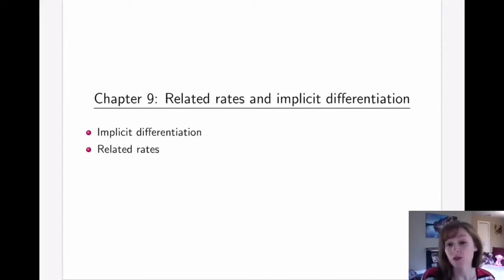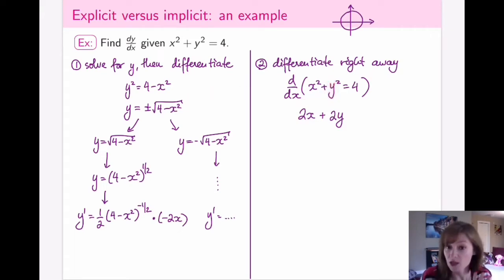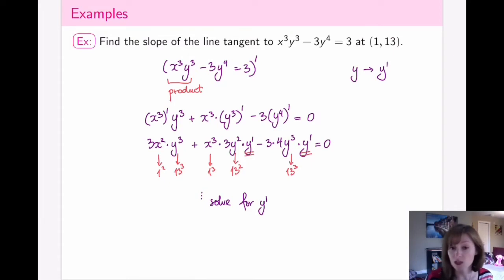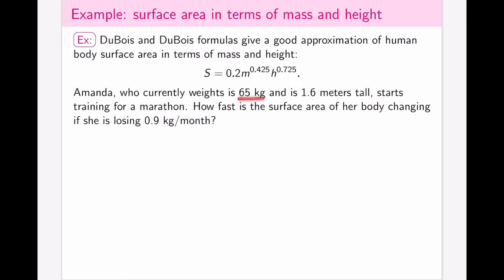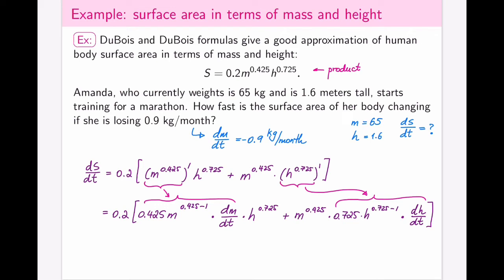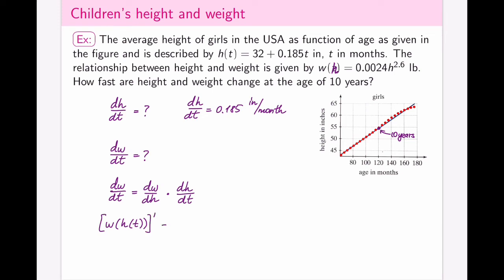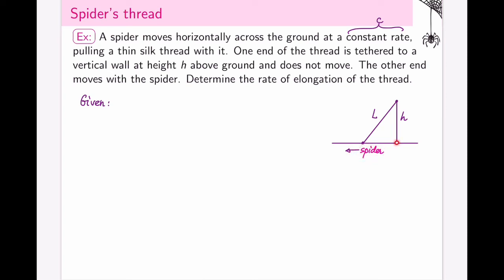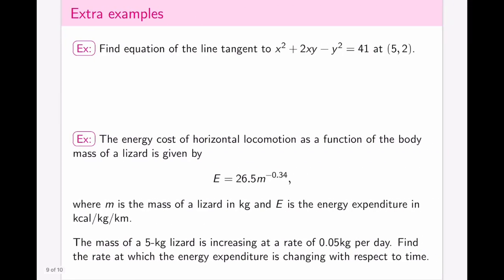Math 111, lecture 24: related rates and implicit differentiation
Related rates and implicit differentiation